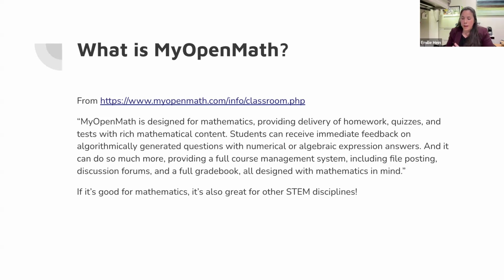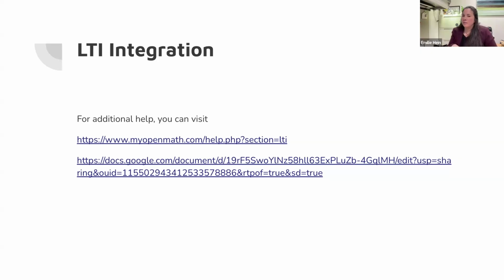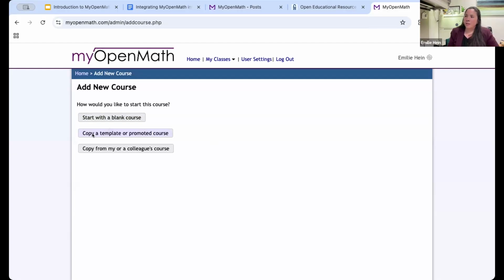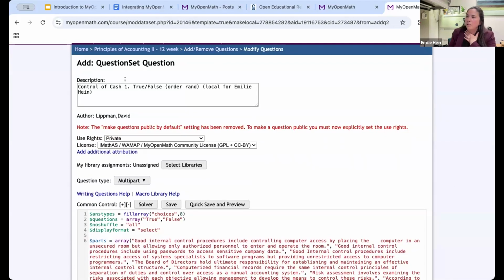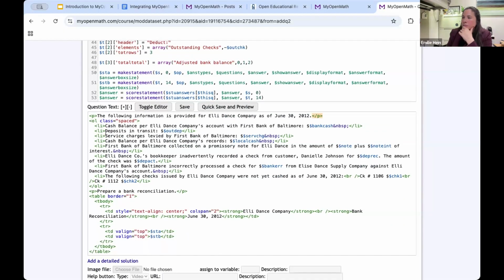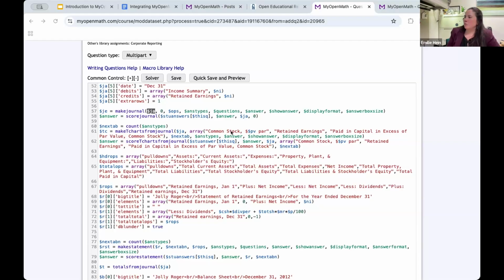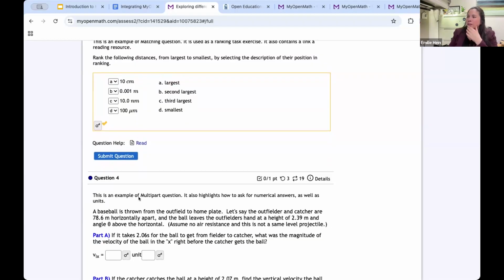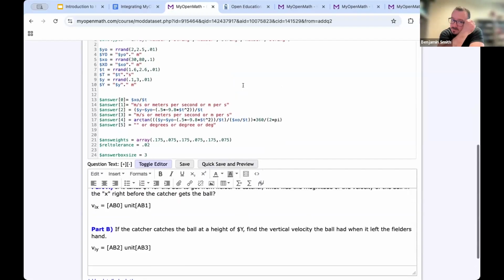MyOpenMath - Day 2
Want to learn how to replace your paid homework systems with free alternatives? Join faculty from across the district to explore LibreTexts ADAPT, Canvas Quizzes, MyOpenMath, and LibreTexts Studio/H5P.

Day 1 sessions will include an overview of each platform. Day 2 sessions will provide more detailed instruction and time to begin building within the platforms.

This recording features MyOpenMath

MyOpenMath is a free, web-based platform originally designed to support math instruction and learning. Instructors can create or customize online homework, quizzes, and full courses using a large library of algorithmically generated math problems. Students receive instant feedback on assignments, and instructors have access to detailed analytics on student performance.

✅ Instructor Accounts
To get the most out of your experience, please sign up for instructor accounts ahead of time. These accounts require instructor verification, so sign up early!